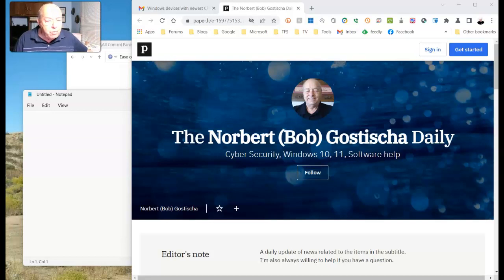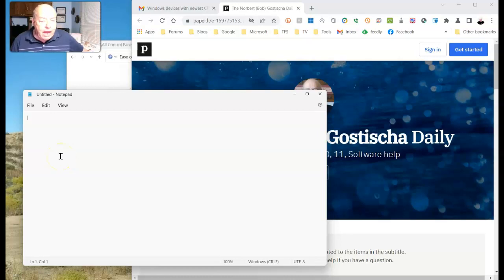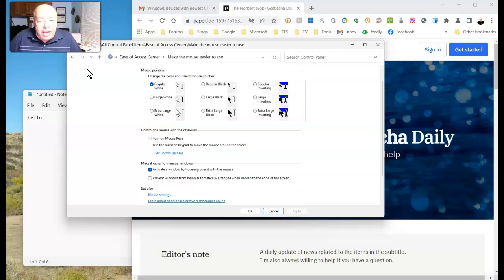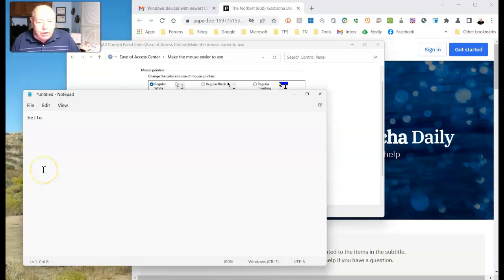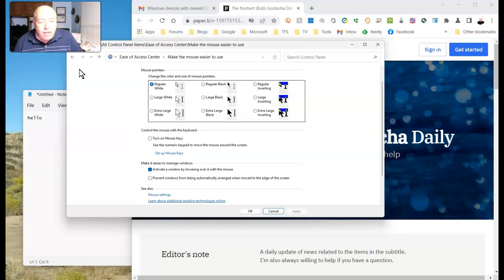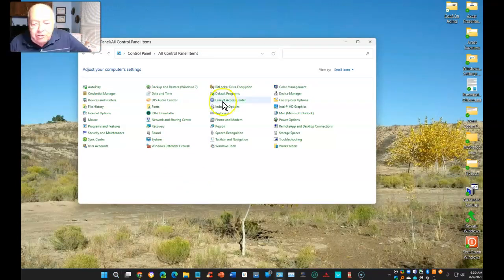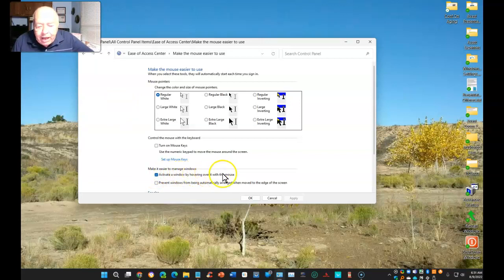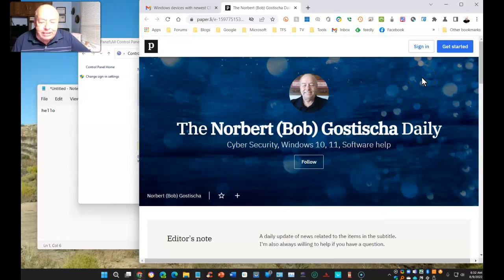Windows 10 and 11 - Activate A Window by Hovering Your Mouse Over It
Let your mouse make that selection without having to click to select.